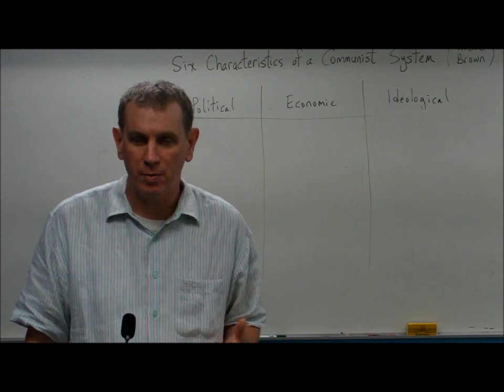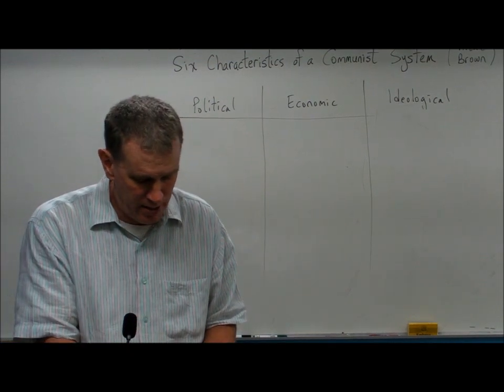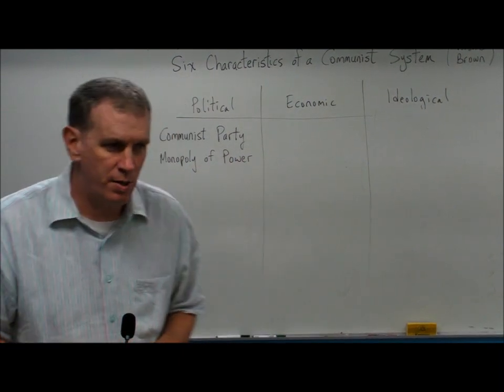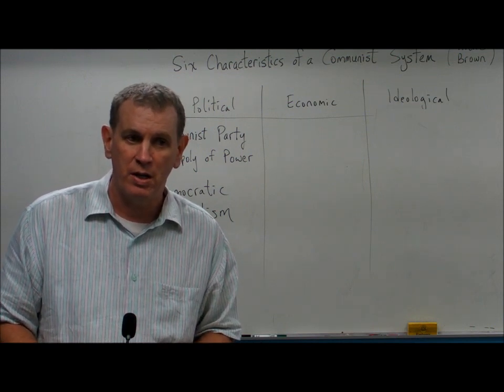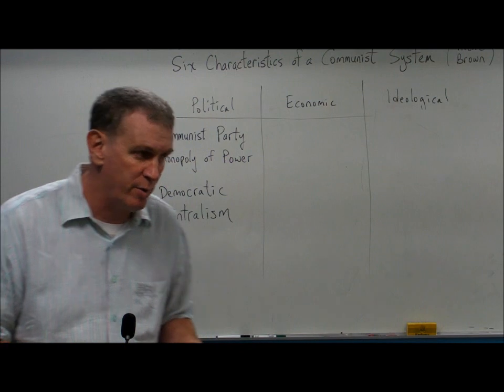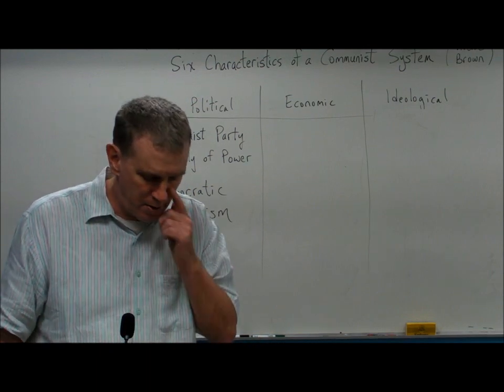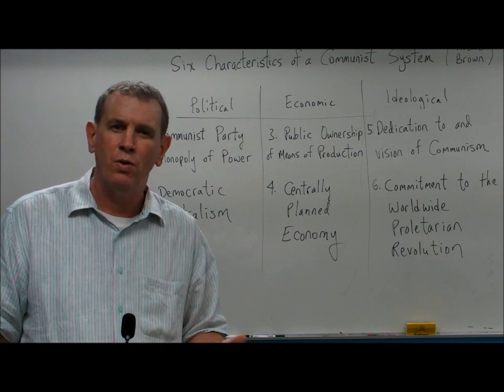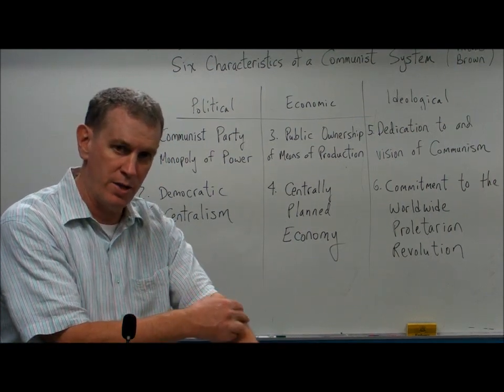Features of a Communist System.wmv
Archie Brown's six defining features of a Communist system: 1. Monopoly of Power by Communist Party 2. Democratic Centralism 3. Public ownership of the means of production 4. Centrally Planned Economy 5. Commitment to the Communist Ideology and 6. commitment to the worldwide Proletariat Revolution.  Stalin compromised on #6 with his "Socialism in One Country."